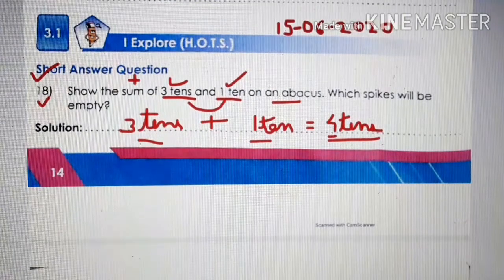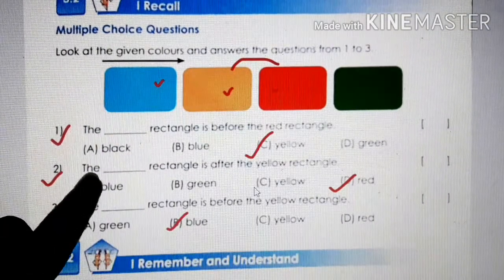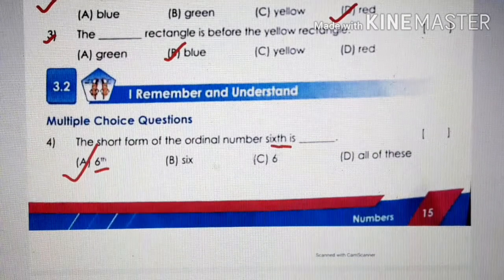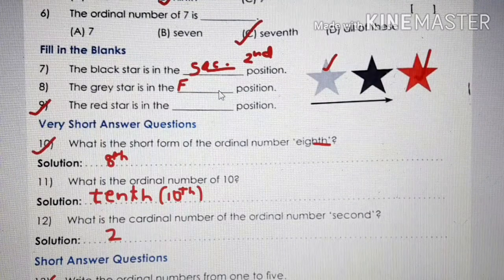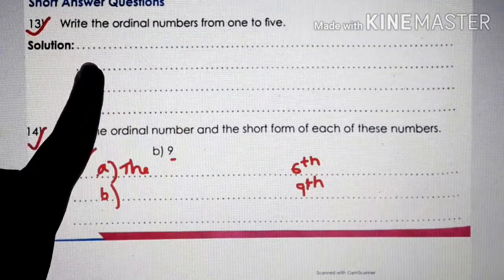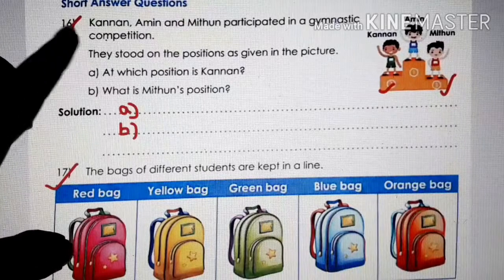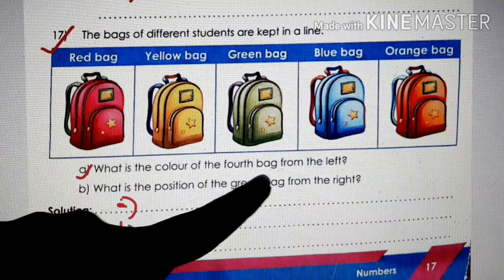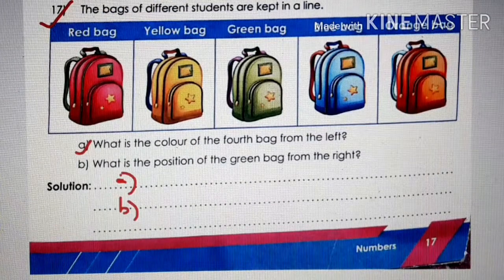Class 2A, Numbers workbook